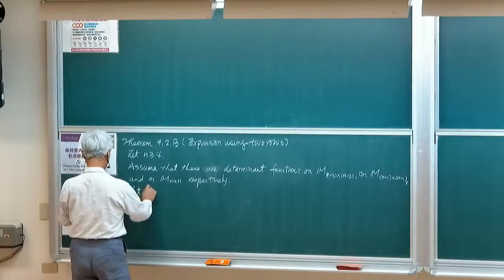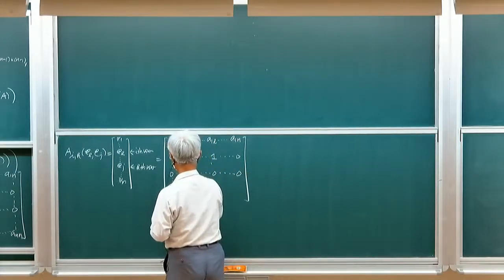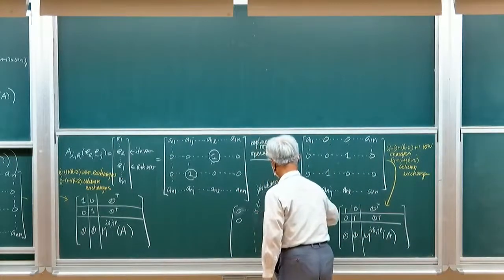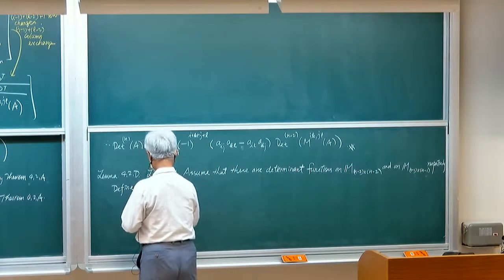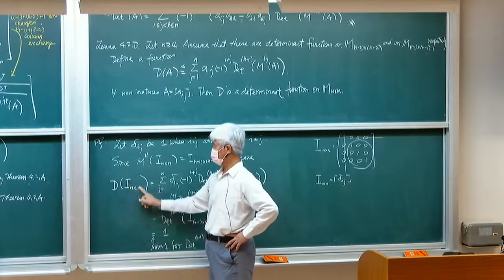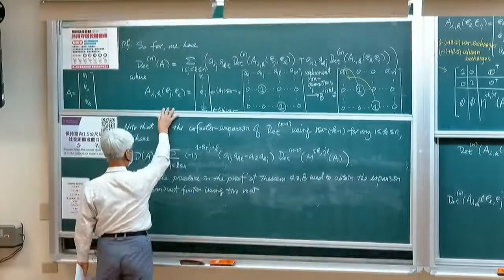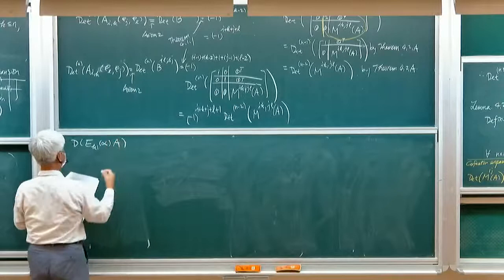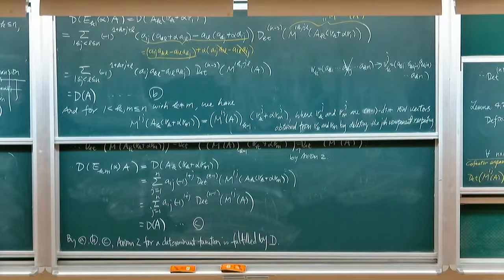20211110 EECS205003 Linear Algebra